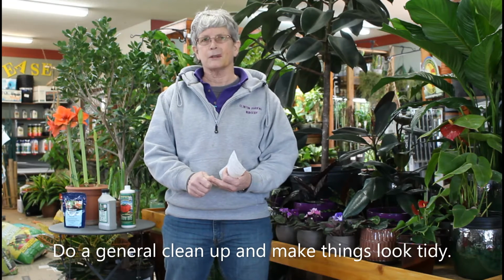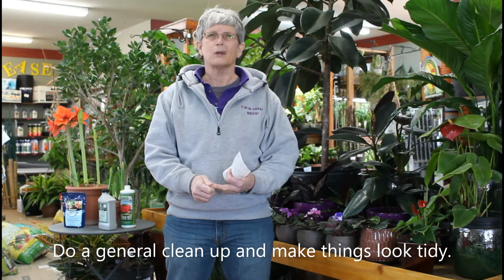Creating Curb Appeal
Thinking about selling you house?  Here are a few landscape pointers to make your home look more inviting.  This is our first you tube workshop more to come.